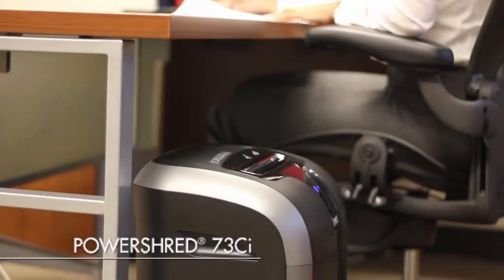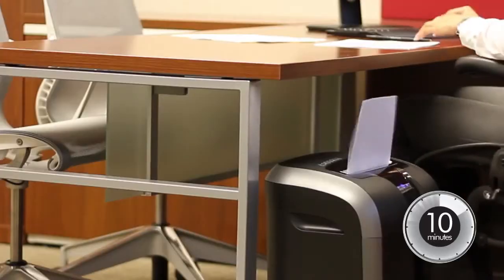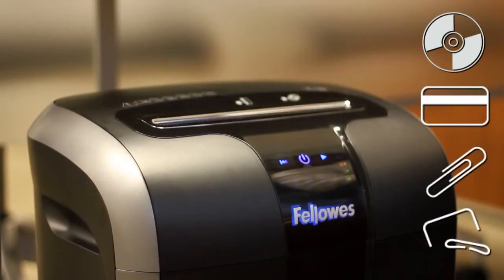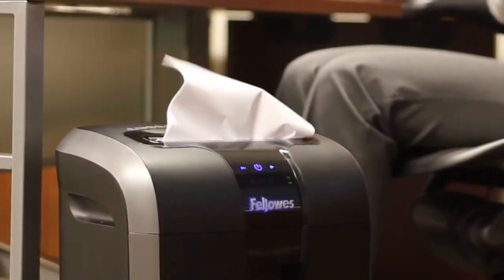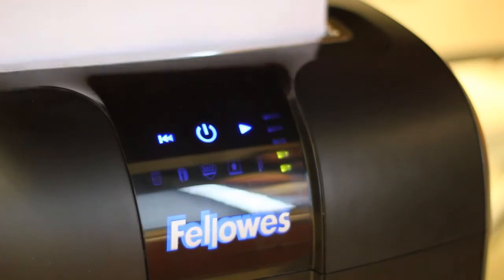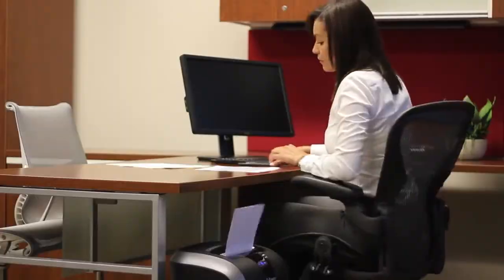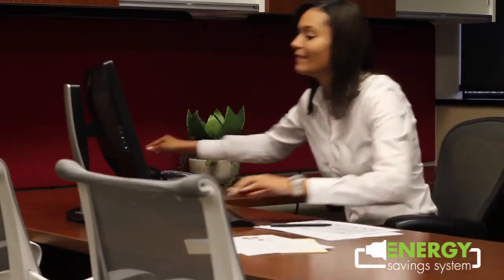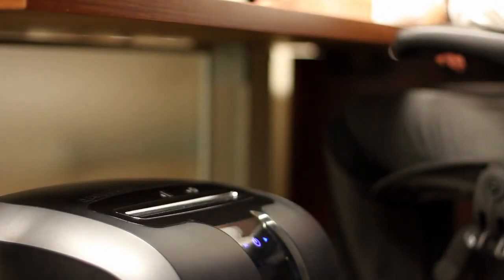Fellowes Powershred® 73Ci 12-Sheet Cross-Cut Shredder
The Powershred® 73Ci 100% Jam Proof Shredder features a 100% Jam Proof System that eliminates paper jams and powers through tough jobs. The patented SafeSense® Technology stops shredding when hands touch the paper opening. The Energy Savings System provides optimal energy efficiency 100% of the time -- in use and out of use. The innovative touch screen technology features back-lit LEDs. The 73Ci shreds 12 sheets per pass into 5/32" x 1-1/2" cross-cut particles (a Security Level P-4). It can shred for up to 10 minutes before a 20 minute cool down period is needed. It includes a 6 gallon pull-out bin and comes with a 1 year product warranty and 5 year cutter warranty.

Fellowes Powershred® 73Ci 12-Sheet Cross-Cut Shredder w/ 100% Jam Proof System
* 100% Jam Proof System eliminates paper jams
* Patented Safe Sense Technology stops shredding when hands touch the paper opening
* Innovative touch screen technology with back-lit LEDs
* Shreds 12 sheets per pass
* 5/32-Inch x 1-1/2-Inch cross-cut particles

***Detailed Specs & Low Pricing on the Introducing the Fellowes Powershred® 73Ci 12-Sheet Cross-Cut Shredder w/ 100% Jam Proof System CLICK BELOW***